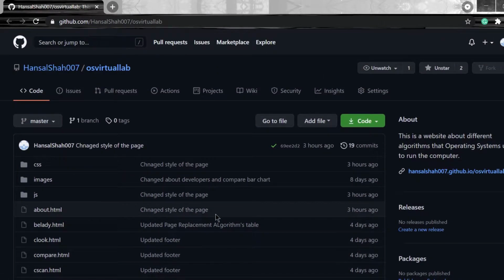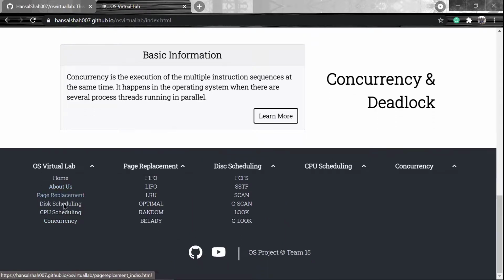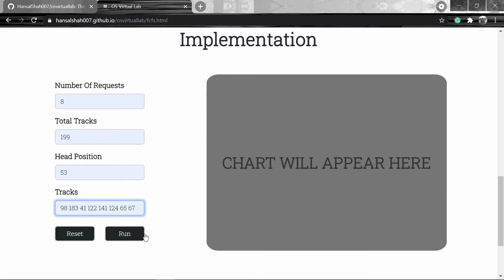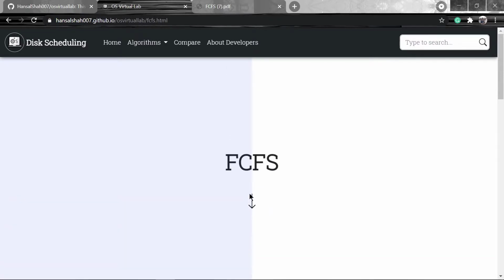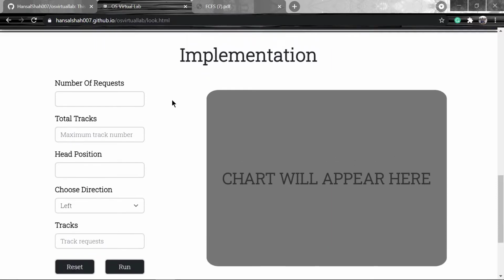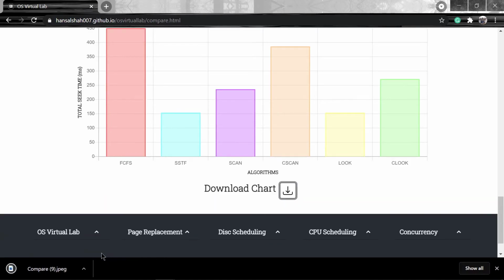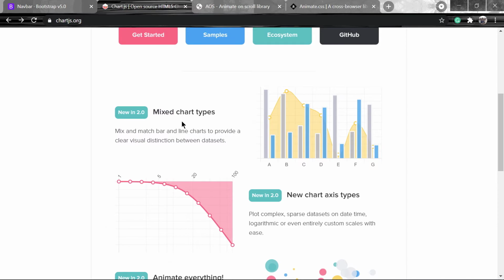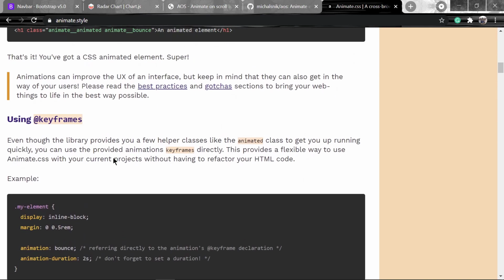OS Virtual Lab Website || Team 15 || Disk Scheduling & Page Replacement